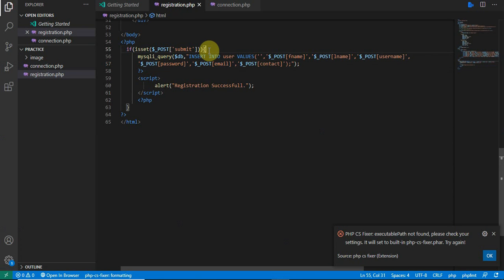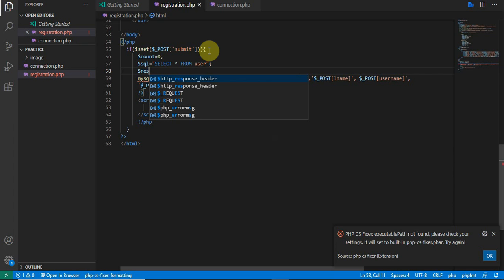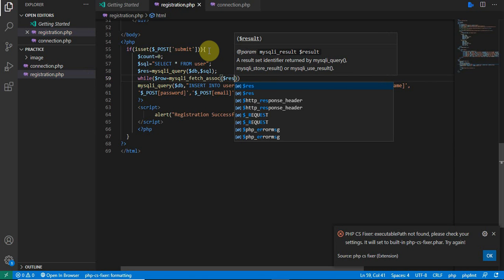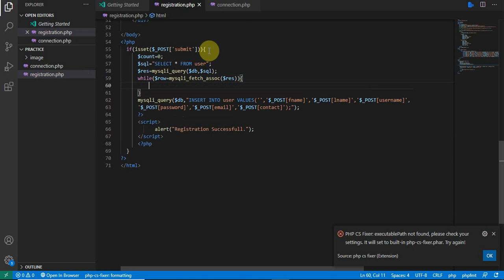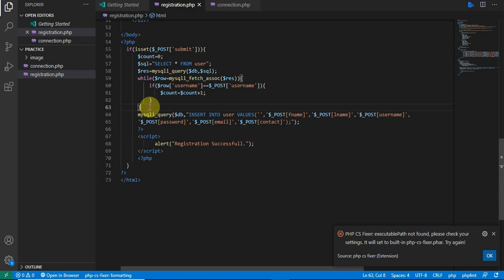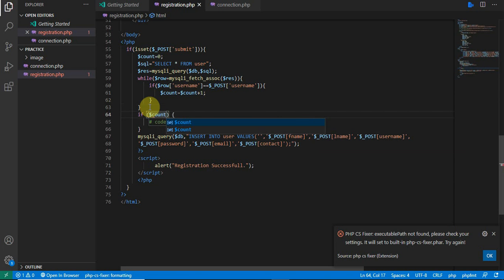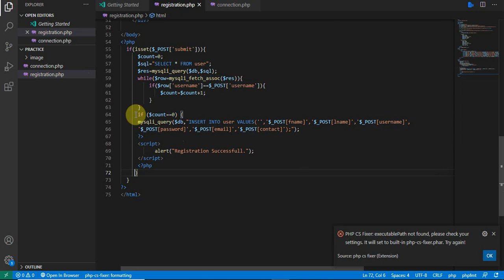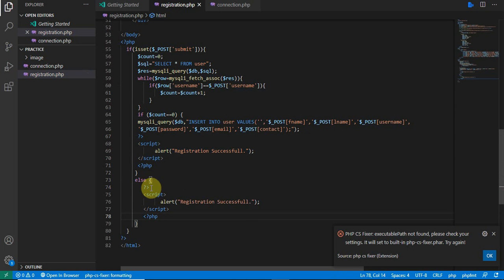WEB DEVELOPMENT PART 3(USERNAME VALIDATION)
I'm going to show you how you can validate the username so that it can display an alert whenever the another user tries to register with the same username that has already been used before